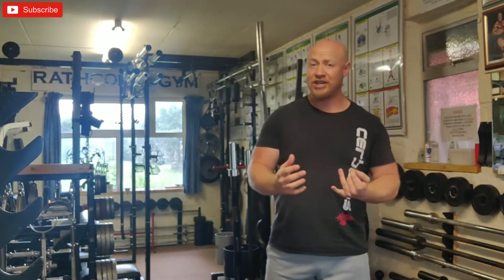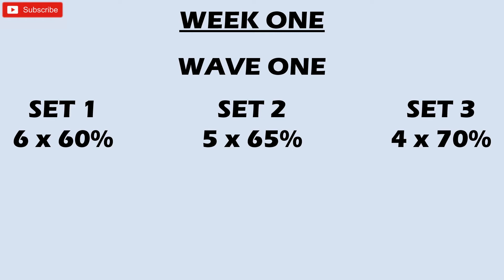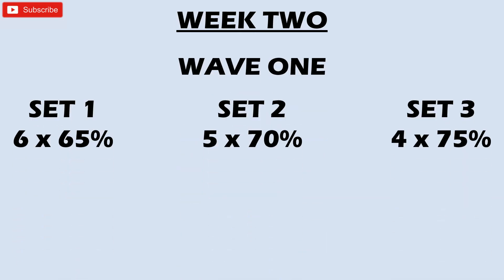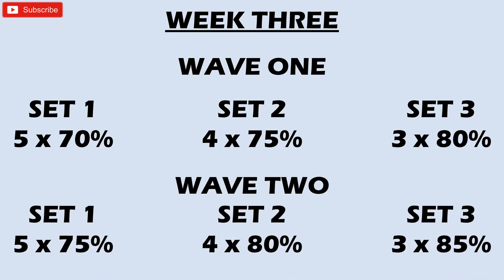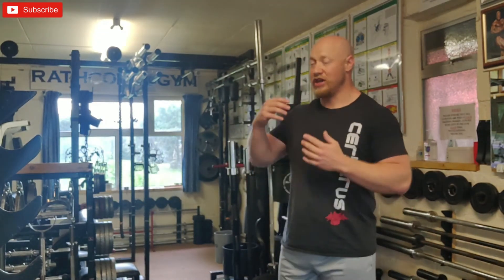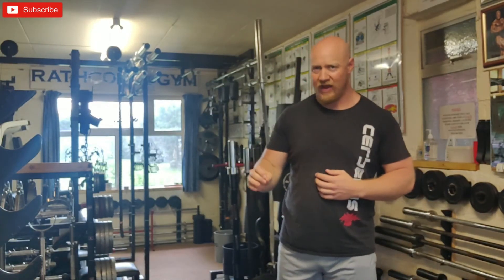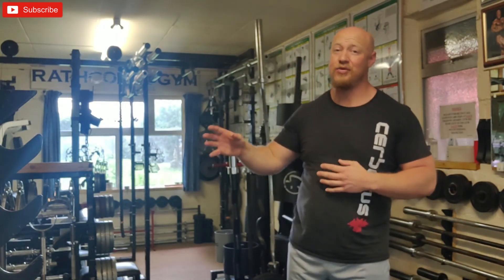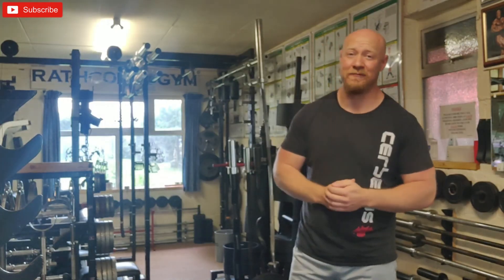What is Wave Training & How to Program it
Wave training is a fantastic programming tool that can be used on any of the big lifts. Deadlift, squat, overhead press, bench press etc.
In this tutorial, i explain how to use this simple programming method that will push allow you to lift more.

The Irish Strength Training channel provides How To video tutorials on everything from
Strongman (WSM - Worlds strongest Man. Atlas Stones, Yoke Walk, Truck Pull, Log Press, Farmers Walk)
to Powerlifting Barbell moves (Deadlift, Squat, Bench Press)
to general fitness exercises (Dumbbell exercises, body-weight, cardio, HIIT classes, home workouts, tabata routines, personal training programs, mobility and stretch etc)
and also on nutrition, diet planning, exercise programming and training techniques.
Build huge mass quickly.

Be the best you can be!

They have items geared towards powerlifters, Strongmen & Strongwomen, General fitness and olympic weightlifting.

I get no commission or payment for any orders made.

These items really are top class and I will be doing various reviews on the equipment.

*discount only available when ordering from the Irish website at this time.